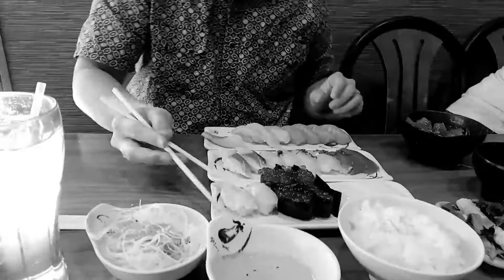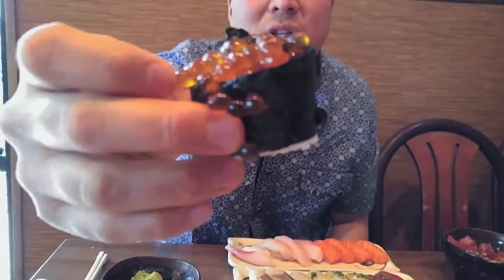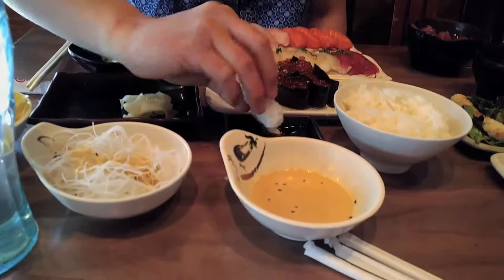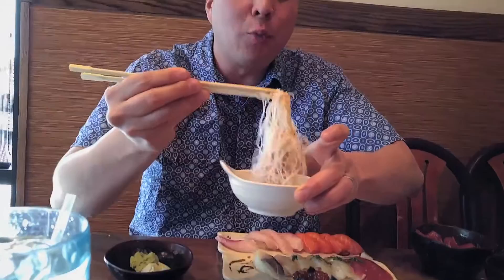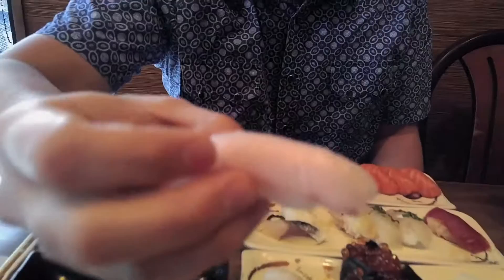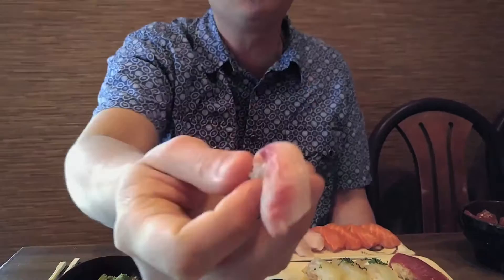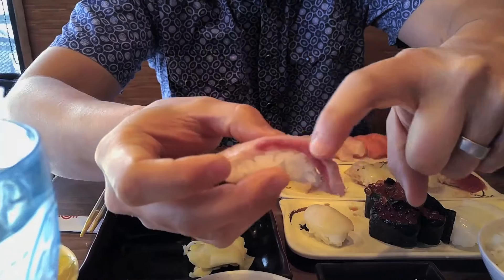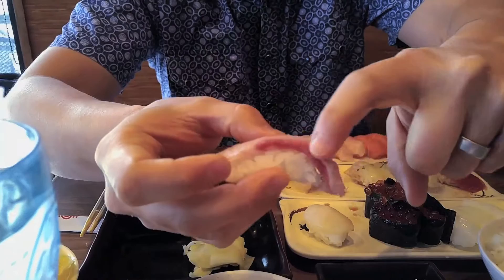White Rice Wednesday: Eating Sushi with Jonas Otsuji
Do you know how to eat sushi? Or even what to order? You do now!

I'm on the road this week, so I decided to eat at one of my favorite sushi spots in Las Vegas, Sushi Mon and give you some solid recommendations.

Please share!

On Twitter: @sushisurfer On Instagram & FB: @jonasotsuji